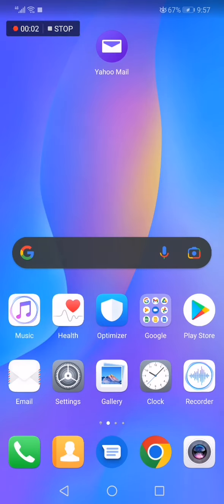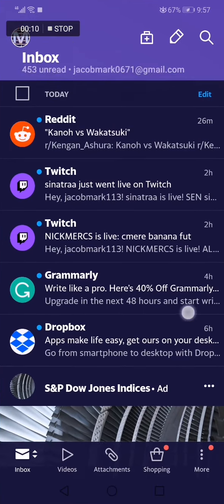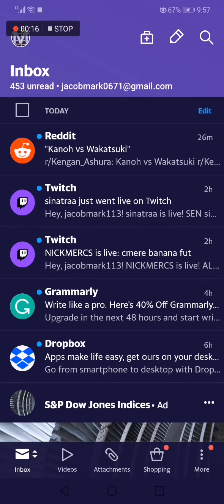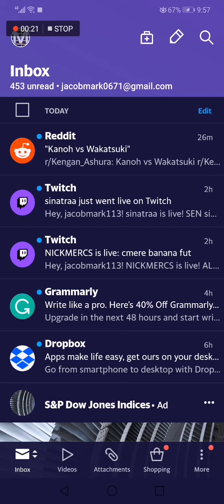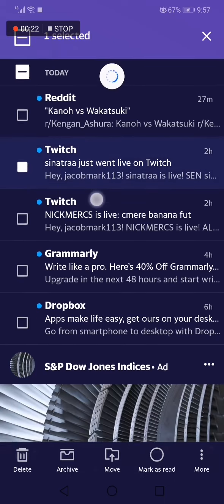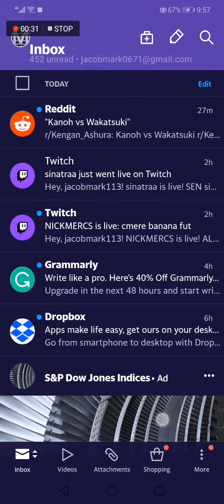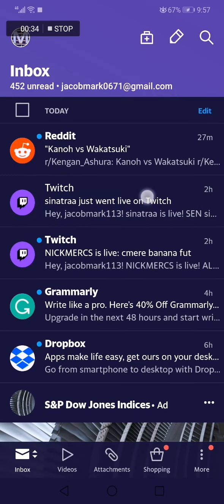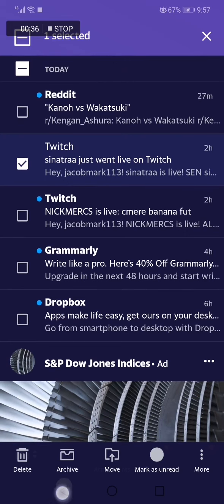How To Mark A Message As Read on Yahoo Mail Mobile Phone App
My idols on YouTube:
Mike Vestil
Ali Abdaal
biaheza
Kevin David
Incognito Money
Sara Finance
Everyday Money
Channel Makers
Vidiq
SuperHumans Life